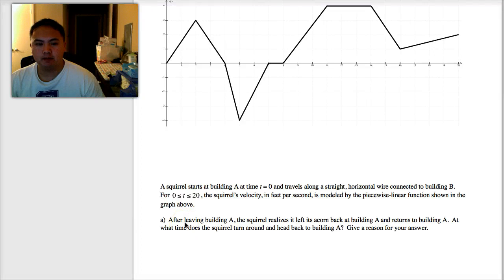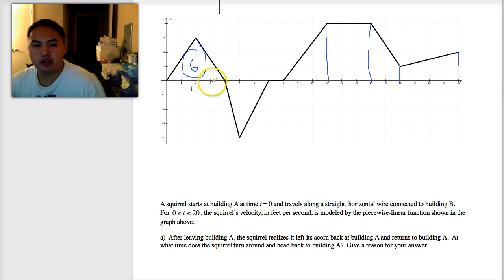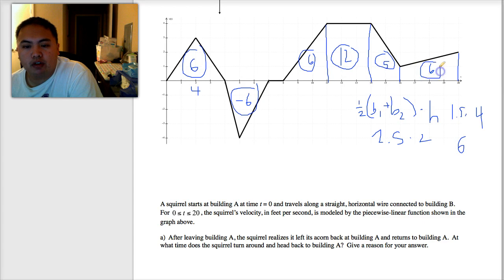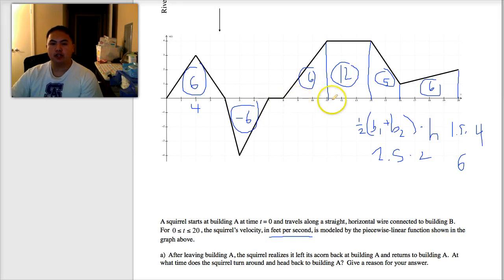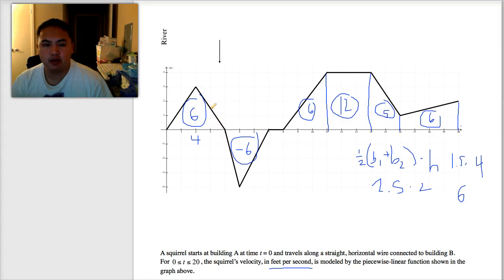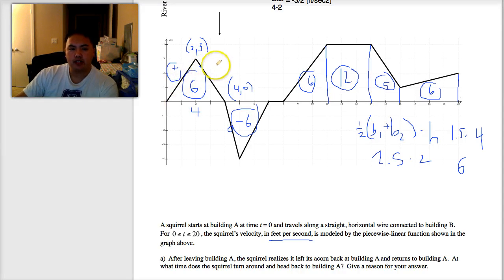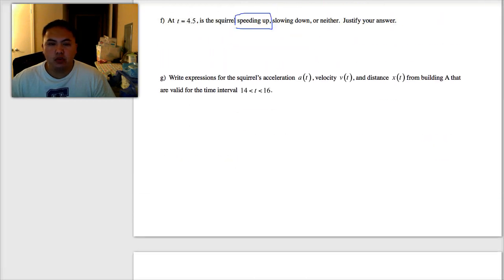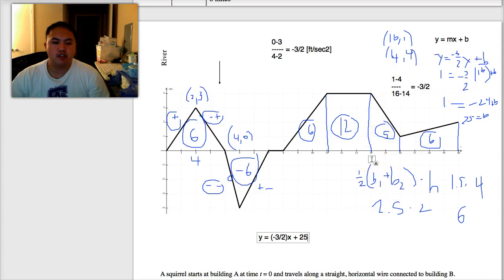Fundamental Theorem of Calculus Part 3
Real world of example of the Fundamental Theorem of Calculus.